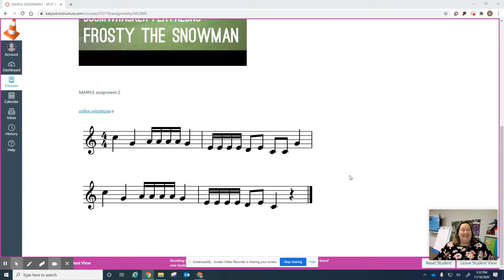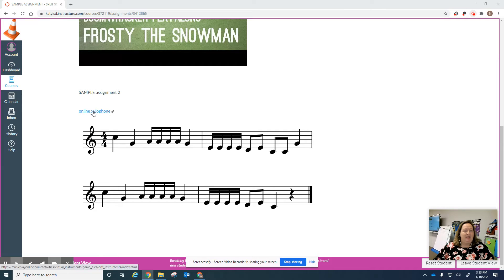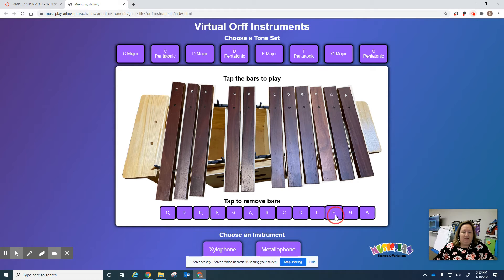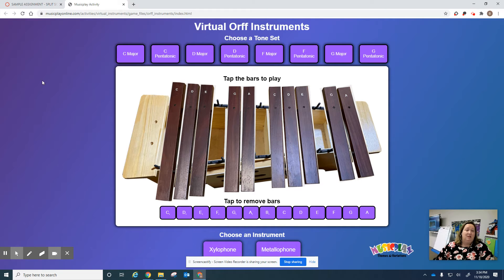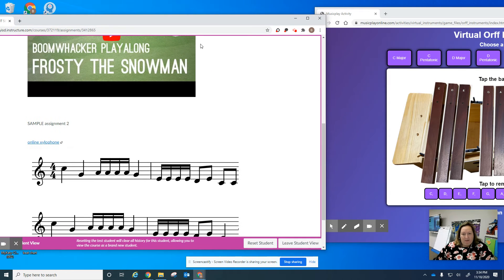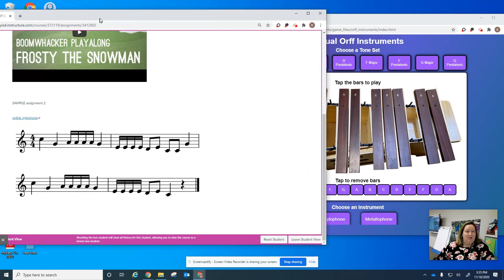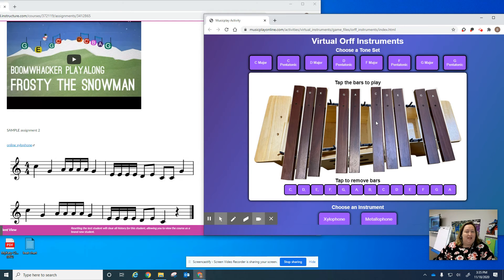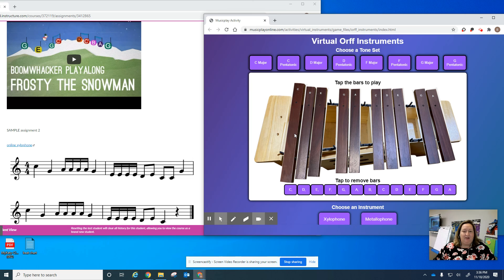Playing an online instrument in a split screen PC